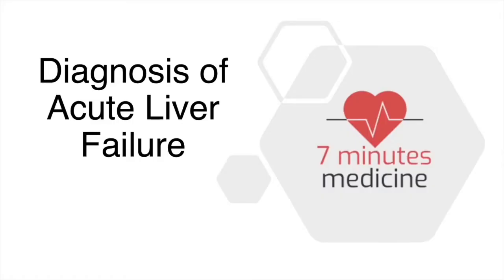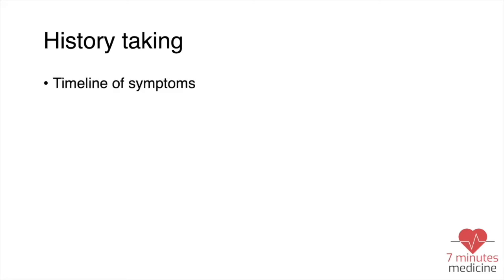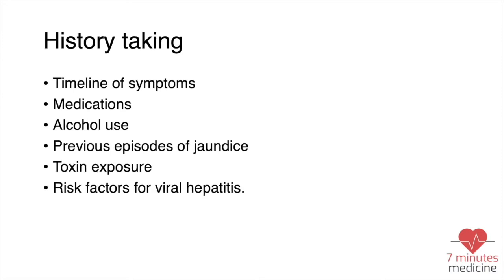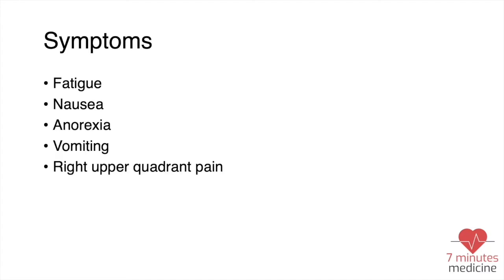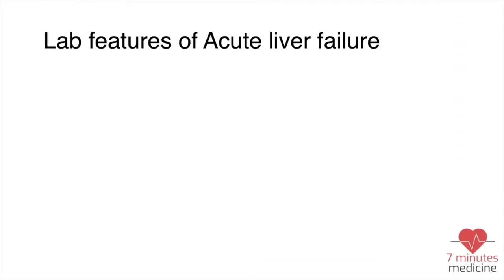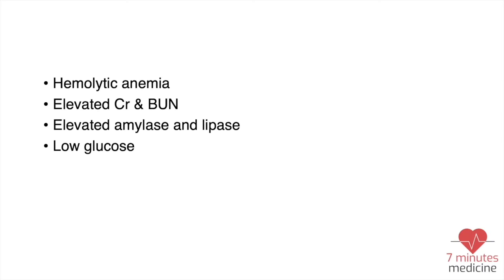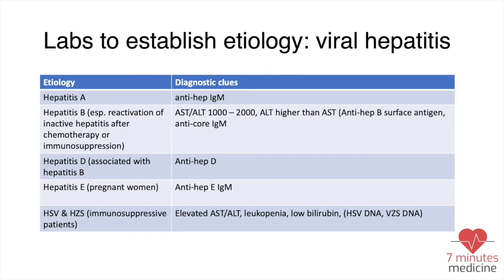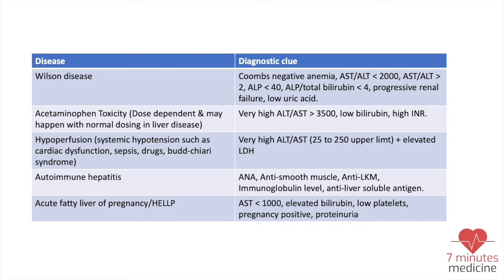Acute Liver Failure: Diagnosis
Acute Liver Failure is a common medical problem with serious complications, in this 7 minutes video we'll explain the Diagnostic approach of acute liver failure

Chapters:
0:21 Diagnostic Criteria
0:57 History Taking
1:59 Symptoms
2:45 Lab work
3:42 Establish Etiology

Despite every effort made to maintain the accuracy of the information, there's a possibility of errors. Any feedback is appreciated.